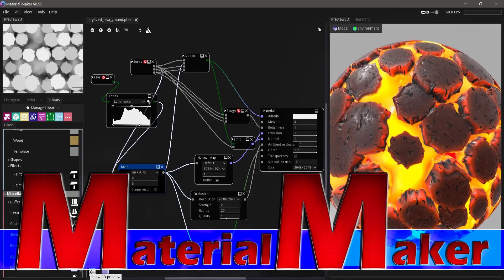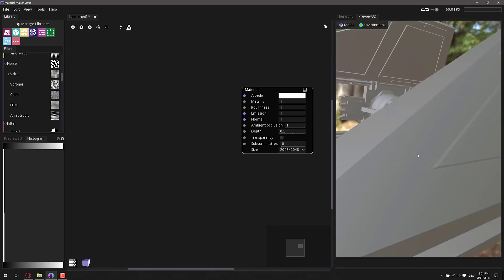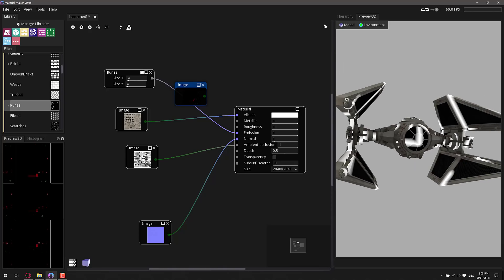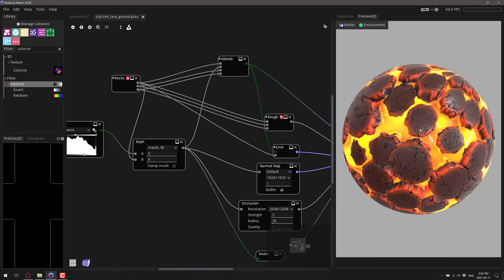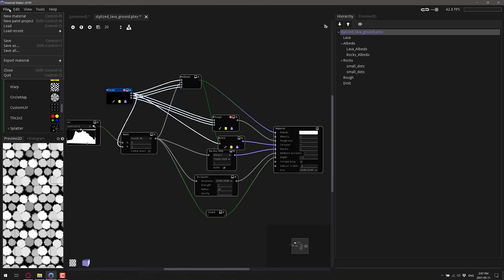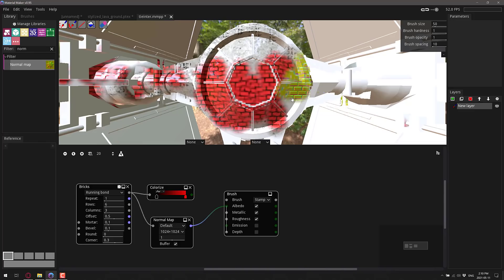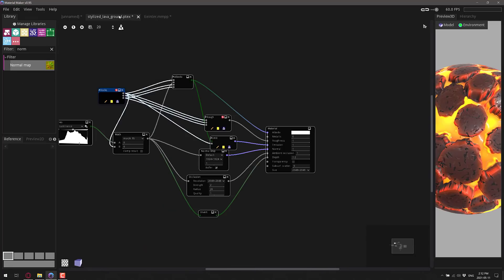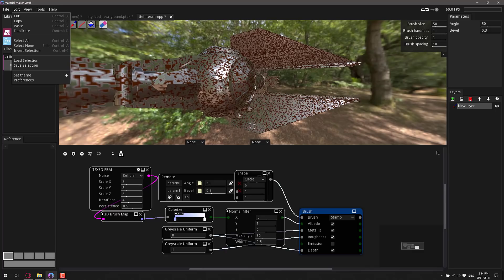Material Maker -- Amazing Substance-Like Free Texture App You NEED To Check Out!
Really, Material Maker is awesome, and it keeps getting better.  Create procedural textures like Substance Designer, but now also Paint those and other textures directly on your 3D model.  With export for Godot, Unity, Blender and Unreal all supported out of the box, this free and open source tool is a much see.